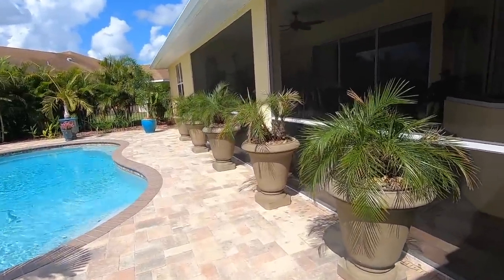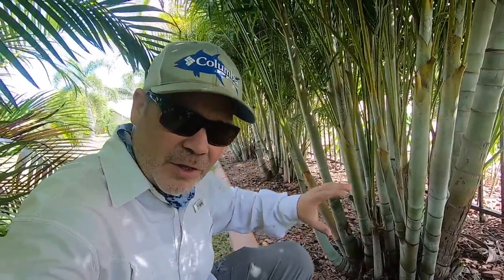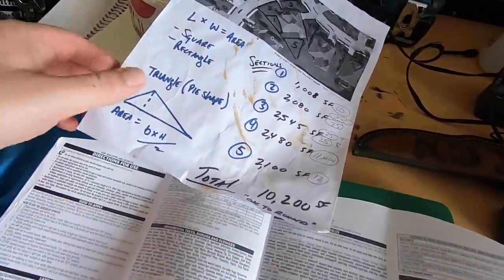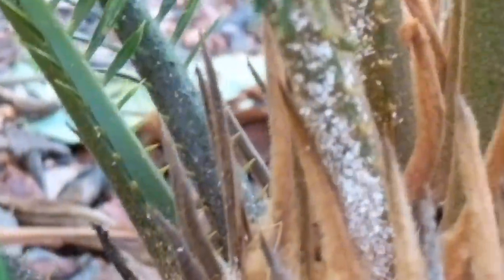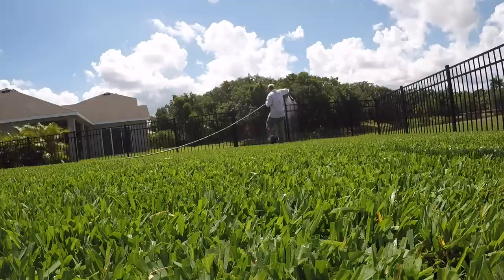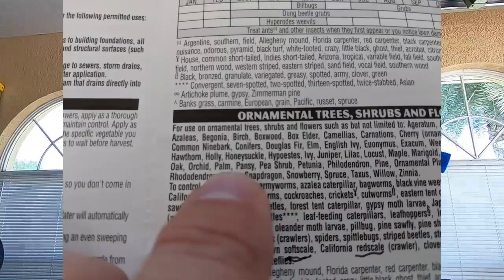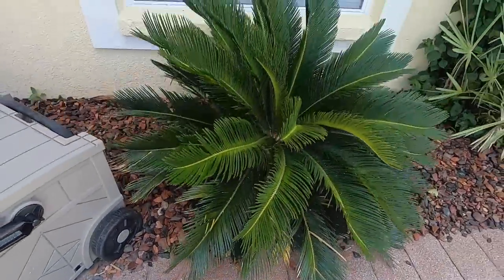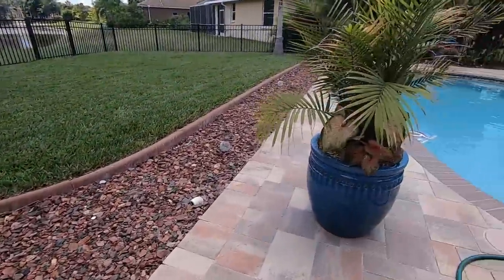How To Get Rid of Mosquitoes In Your Yard and Landscape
How to get rid of mosquitoes in your yard. Backyard mosquito control Do It Yourself by taking these fun steps, including cutting them out, spraying them out and smoking them out.
Here is the propane fogger I have - I think its over priced so if you find one of the others cheaper I'd say go for that one:
Here is the fogging liquid and it's ok to be used in that fogger:
This is the propane - they want you to use the longer thin bottles for some reason - I read this in forums: